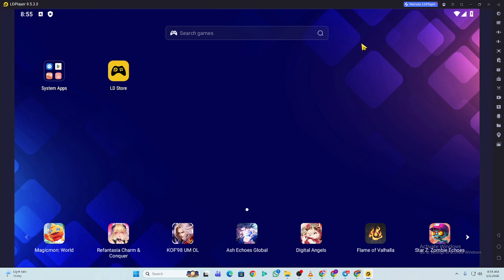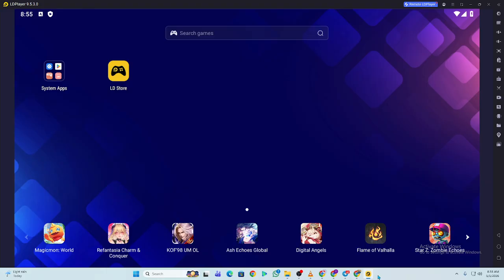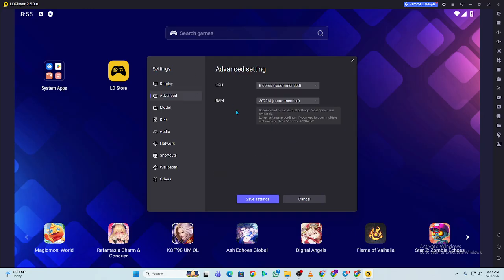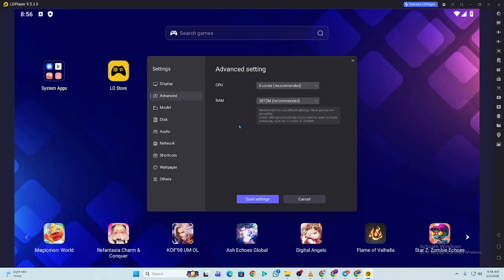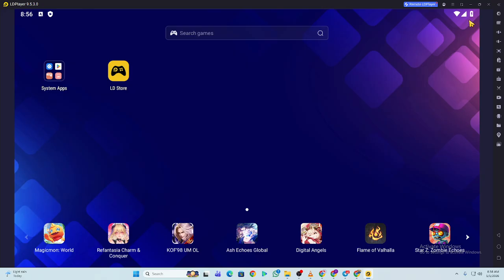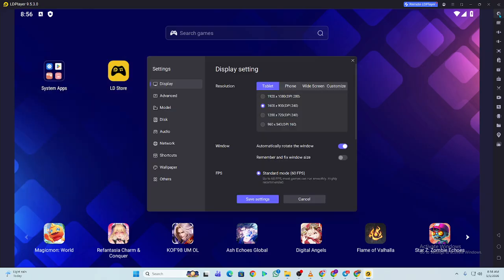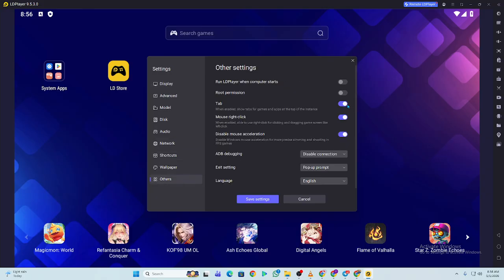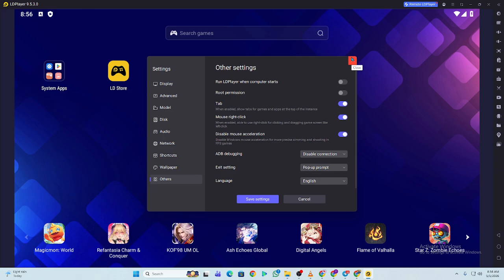LDPlayer high disk usage issue fix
Learn how to fix LDPlayer high disk usage issue with this complete step-by-step guide for 2026. In this tutorial, we’ll show you how to reduce disk usage and improve performance on LDPlayer so your PC runs smoothly.

We’ll explain the most common causes of high disk usage, including background processes, low storage space, improper emulator settings, outdated version, and system resource conflicts. You’ll also learn how to optimize disk performance by adjusting settings, clearing cache, allocating proper CPU/RAM, disabling unnecessary apps, and updating LDPlayer.

If you want better performance, faster loading, and smoother gameplay or app usage, follow this full guide and fix the LDPlayer high disk usage problem in 2026.